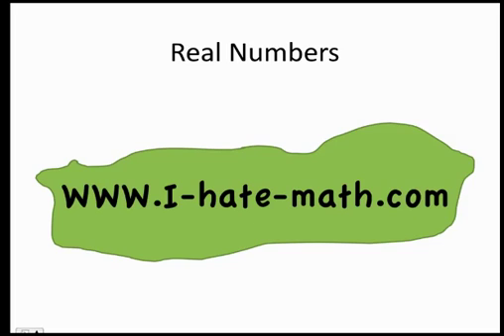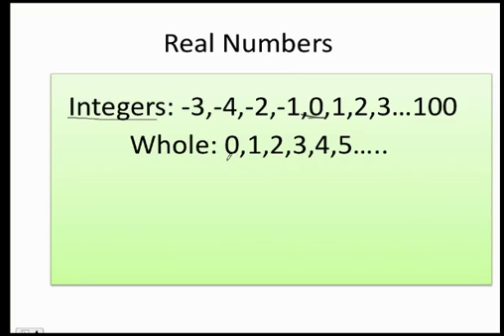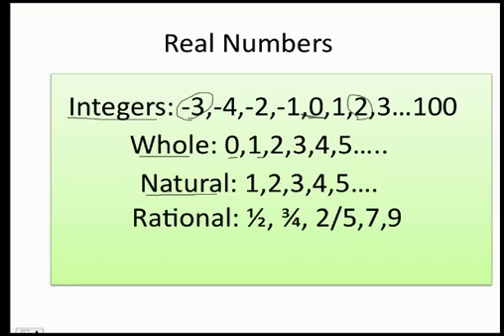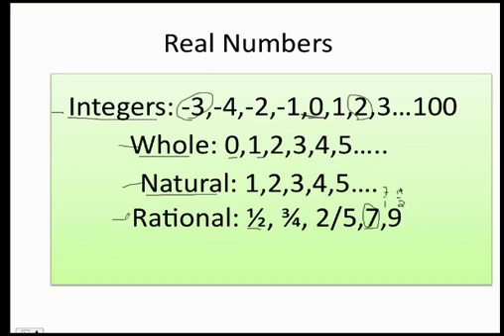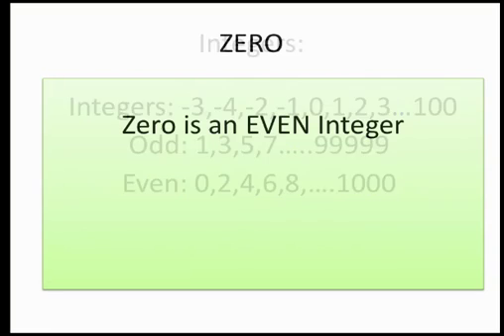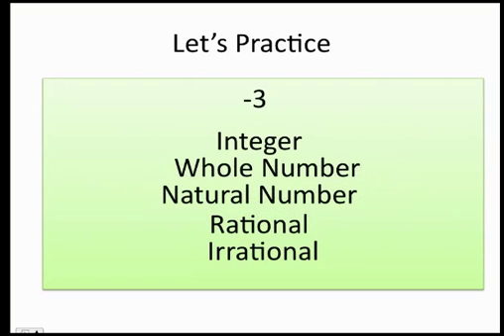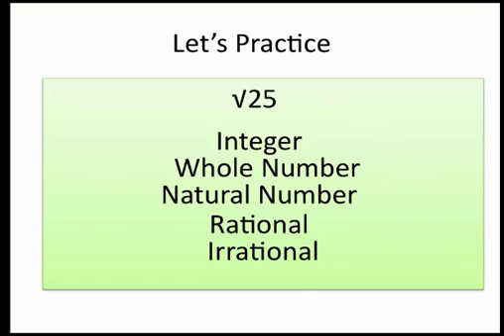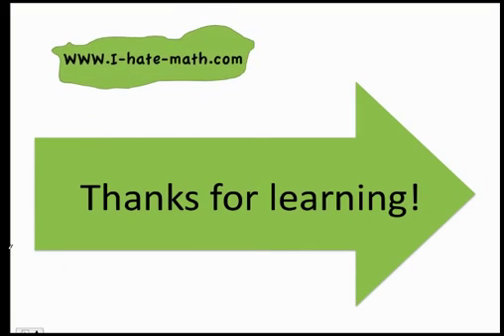Real Numbers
This video will give you a quick review of the different real numbers:
Integers, rational, irrational, whole and natural numbers.